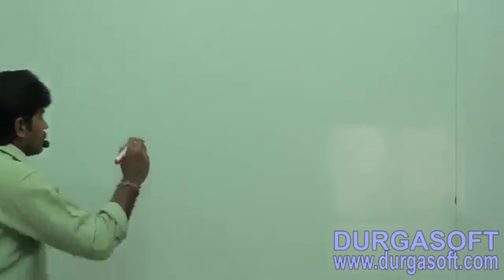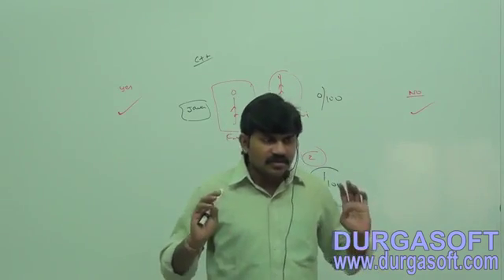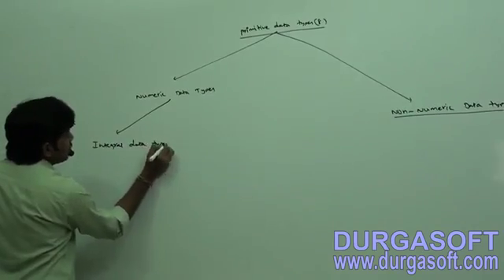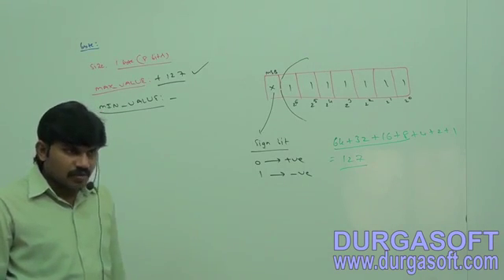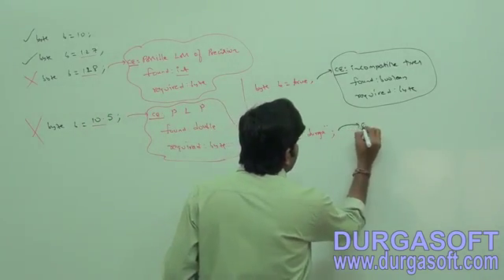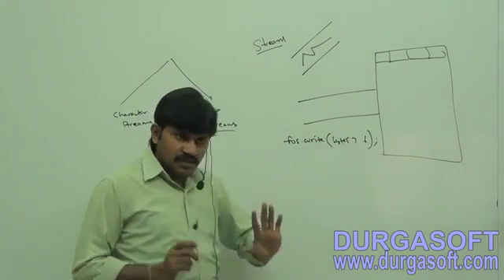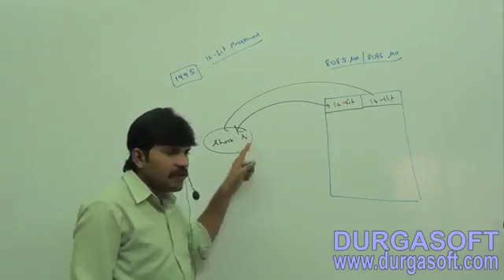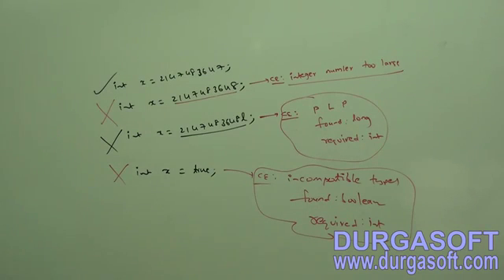java language fundamentals session- 2